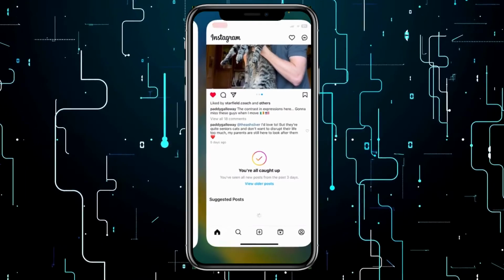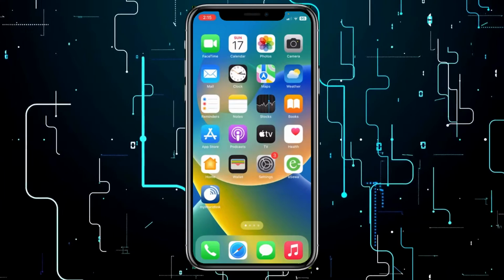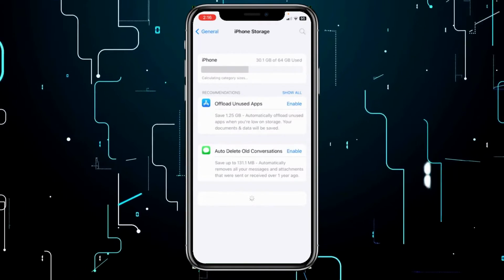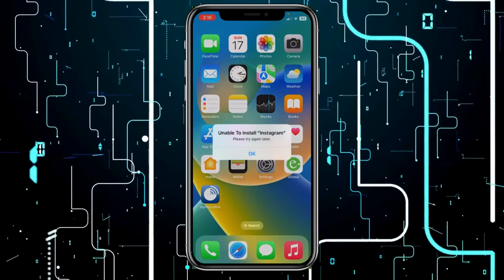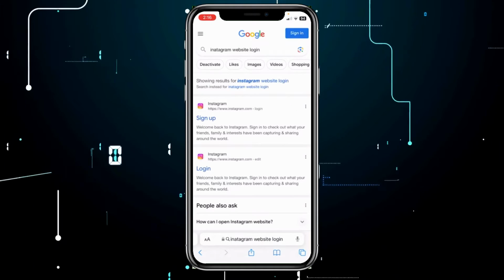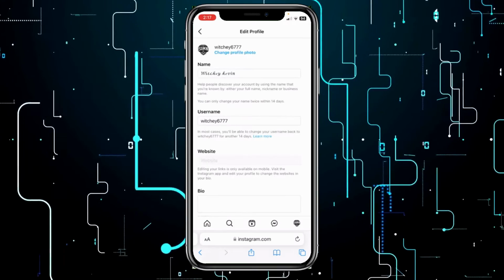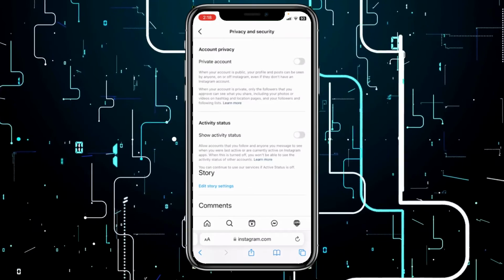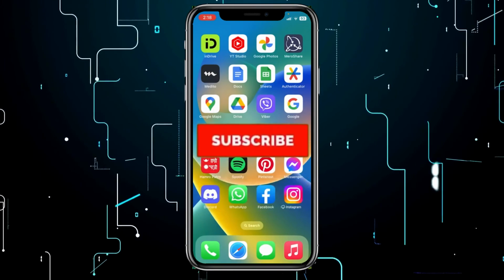How To FIX Consent Required On Instagram [easy]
In this brief and straightforward tutorial, we're going to help you resolve the 'Consent Required' issue on Instagram. If you've encountered this message when trying to access certain content, don't worry – we've got you covered.

We'll guide you through the simple steps to address the 'Consent Required' problem, ensuring you can access the content you want without any hassle. By the end of this video, you'll have a clear understanding of how to handle this situation.

Join us on this journey to make your Instagram experience smoother.